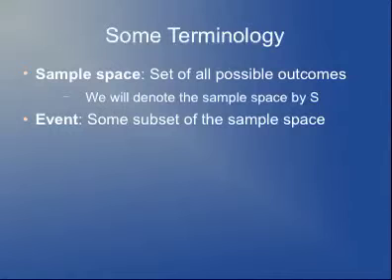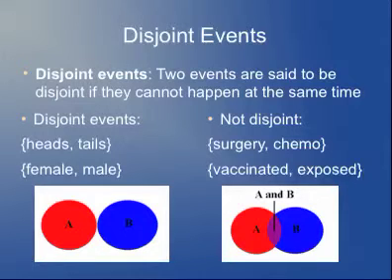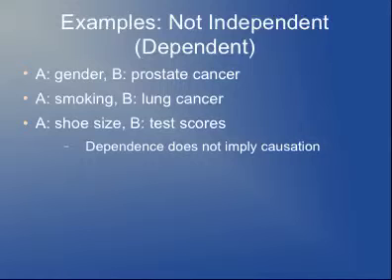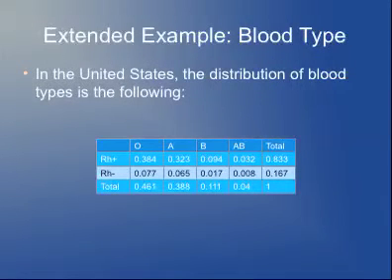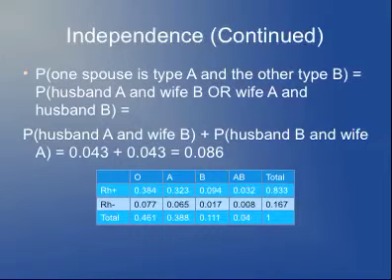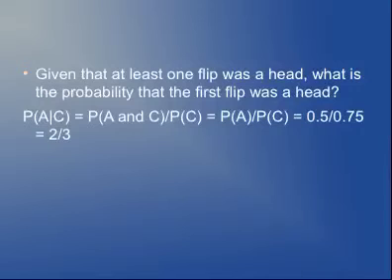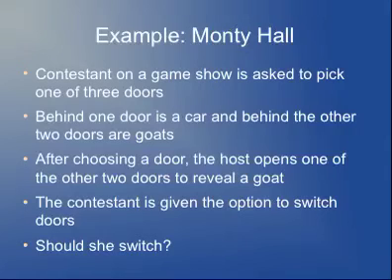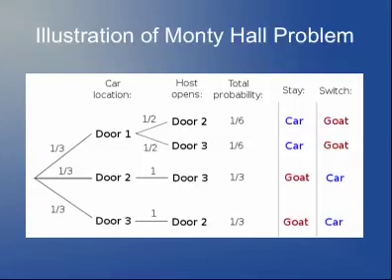BIOS 610 2013, Lecture 10 - Probability